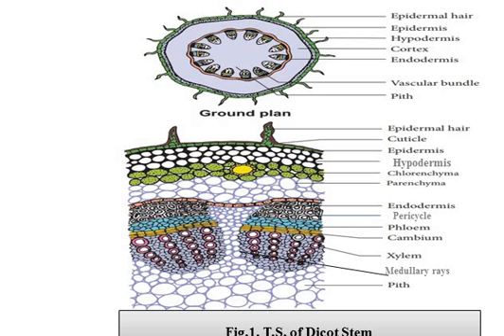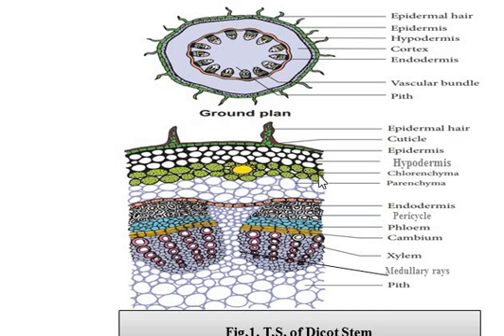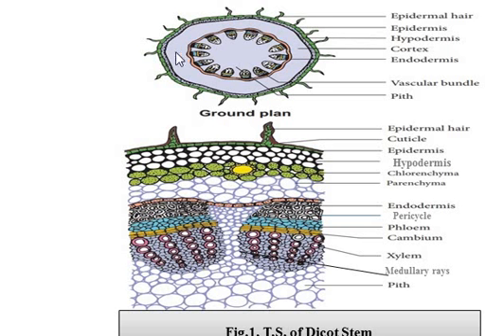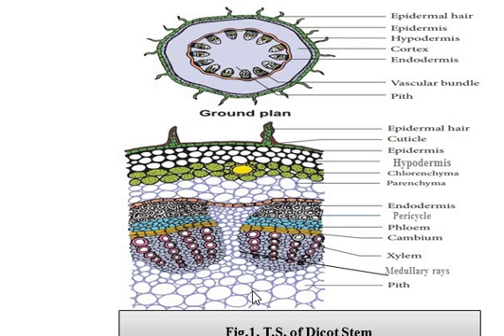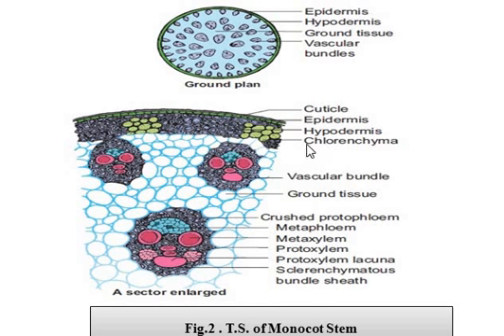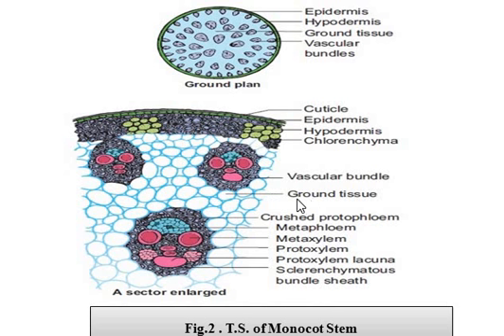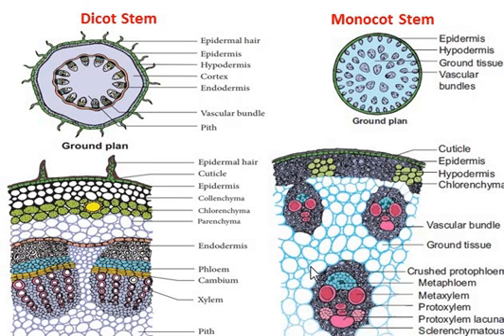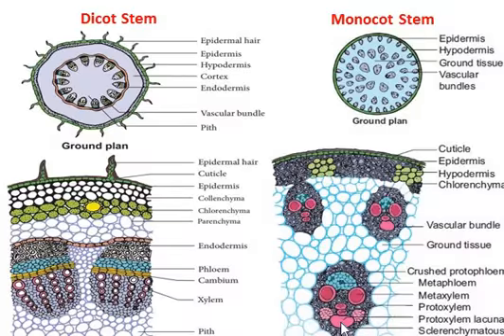Anatomy of Dicot stem, Anatomy of Monocot stem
मेरे टेलीग्राम से जुड़ें और PDF नोट्स प्राप्त करें, साथ ही मेरी ई-बुक्स और पूर्ण PDF नोट्स तक पहुंच की जानकारी पाएं!

Dicot is generally referred to the flowering plants or angiosperms in which the seeds typically contain two embryonic leaves or cotyledon. All legumes such as beans, lentils, pea, and peanuts are examples of dicotyledons. There are around 1.0 – 1.5 lakh species of dicot plants.
Monocots commonly refer to the flowering plants or angiosperms in which the seeds typically contain only one embryonic leaf or cotyledon. Onions, wheat, and grass are the best examples of Monocotyledons.

The shoot system is the essential aerial part of the plant, which bears branches, leaves, flowers, and fruits. It is also responsible for the conduction of water, minerals nutrients, and gases within the plant.

Monocot Stem
Monocot stems are a circular shaped stem with lateral branches and are bounded with a layer of dermis. It is mainly composed of hard, organised, rectangular cells coated with a waxy substance known as cutin. The internal structure of a monocot stem mainly comprises of a well-developed epidermis, hypodermis, ground tissue, and numerous dispersed vascular bundles. Tulips, onions, lilies, and garlic are examples of monocot stems.

Dicot Stem
Dicot stems have a well-defined epidermis with cuticle, a layer of dermis along with multicellular stem hair. The internal structure of a dicot stem mainly consists of epidermis, hypodermis, cortex endodermis, pericycle, vascular strand, and pith. Sunflower and Cucurbita are examples of dicot stems.

Usually, dicots and monocots differ in four aspects, namely: stems, flowers, leaves, and roots. Read on to explore how monocot and dicot stems vary from each other.